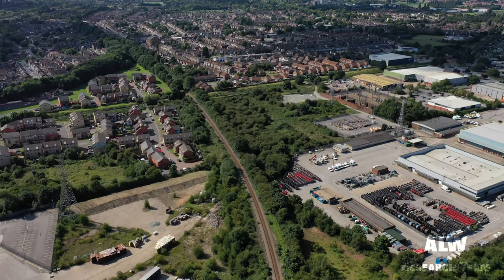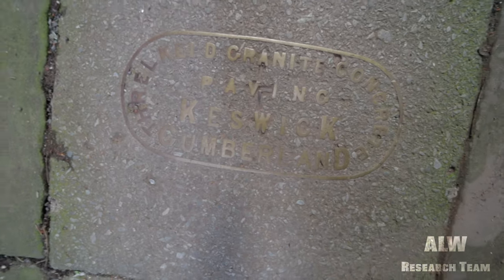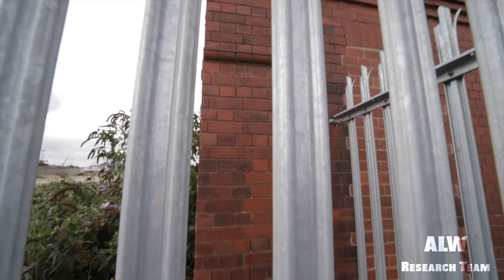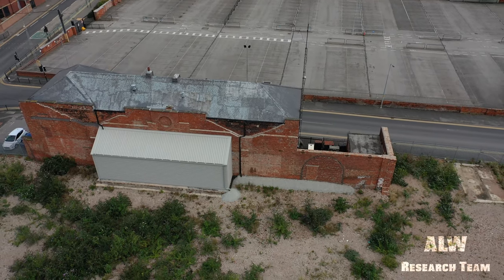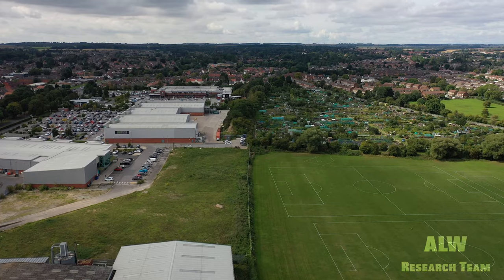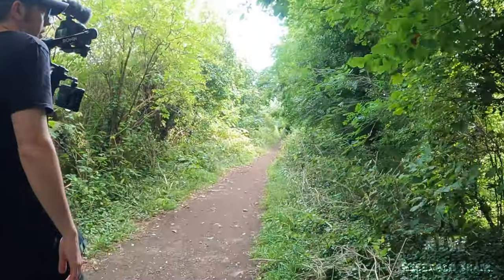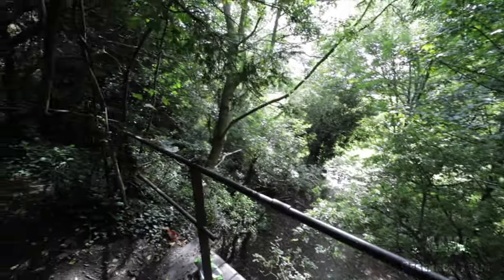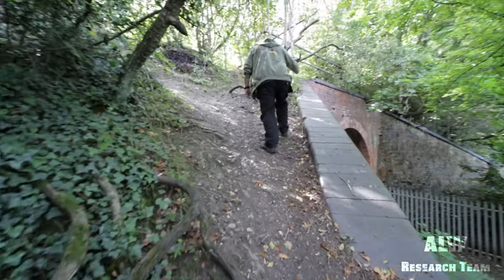Hull & Barnsley Railway Episode 2 | Forgotten Station's & The Five Arches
Hello and Welcome to ALW Research Team. This is episode two of the Hull and Barnsley Series.

A Rival railway company to the then well-established Hull to Selby Railway.

With its own Goods Terminus and Dock facilities the Hull and Barnsley Railway opened on 20 July 1885.

Initially struggling to get passenger numbers, freight saved the railway with coal exports from Yorkshires deep mines. Pits were expanding underground, they required timber and pit props, which were imported to the alexander dock and transported back to the mines in the empty coal trucks.

Also, wool imports to clothing and carpet mills, made the new railway busy and prosperous.

Passenger numbers eventually increased, so much so that the Cannon Street Goods Terminus was expanded with facilities for members of the public to alight.

We’re going to continue where we left off in episode one at Beverley Road, moving on to Maple Street. Lets Go!

This is the embankment and cuttings from kirkella up to Riplingham Road, the rail over road bridge there is still intact, which will be the start point of our next episode.

This entire yard was used for exporting coal by the Hull and Barnsley Railway. After closure a local scrap merchant used this area to cut up steam locomotives from all over the nation until the 1970’s when it was converted into cold storage.

Chapters,

0:00 Maple Street
4:09 Neptune Street Goods Station
7:40 Springhead Halt
11:40 Willerby & Kirkella
13:35 Bridge in the Woods
19:08 Five Arches

Chat/Comments rules
By using our chat/comments section you are agreeing to the following :

Insulting or intimidating behaviour of any kind, will NOT be tolerated. Nor will racism, sexism or any form of abuse or aggression directed towards a particular group or individual.
Swearing / profanity is not allowed. We have a mixture of age-groups in chat. Opinions will differ as to which words are acceptable and which are not. Please respect the opinions of others in this matter.
This includes abbreviations and words disguised with symbols and numbers.
Have a suitable ONE username which respects the above rules. Multiple accounts are not allowed.
Additionally, the following guidelines will be applied at the discretion of the moderators :

In all but extreme cases, a moderator will warn any user who does not follow the above rules & guidelines before resorting to a "timeout" or ban. Bans will usually be short in the first instance, but can be permanent where it is warranted.

Derogatory comments towards the moderators, ALW Research Team or any of the partners and feeds will not be tolerated.

Moderator decision is final. DO NOT argue about it in chat. Do not openly criticise moderators in chat. That will only result in a ban